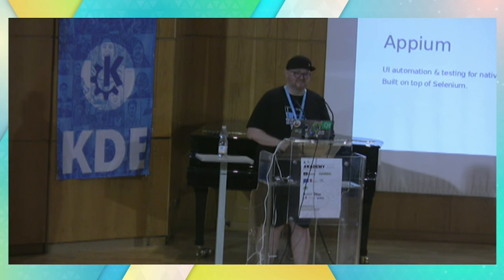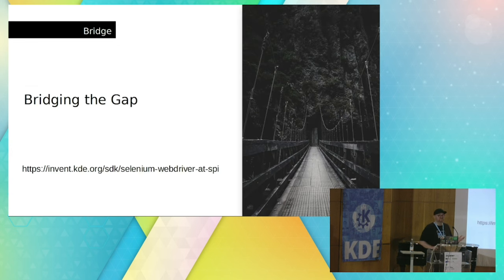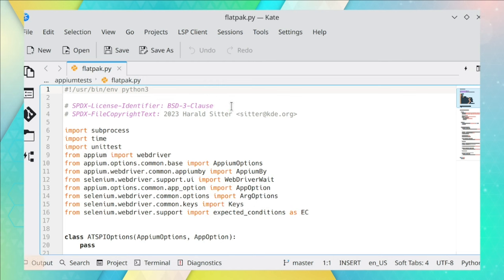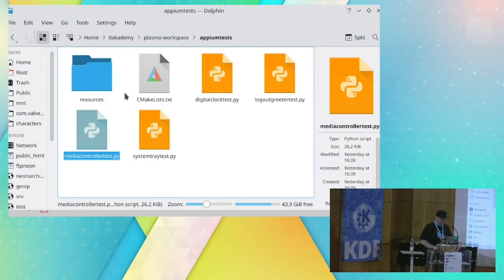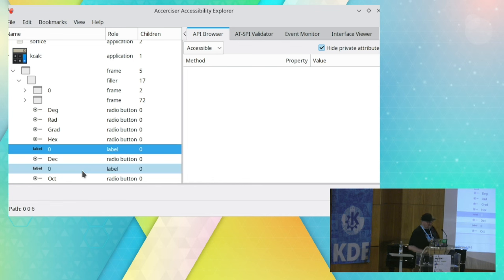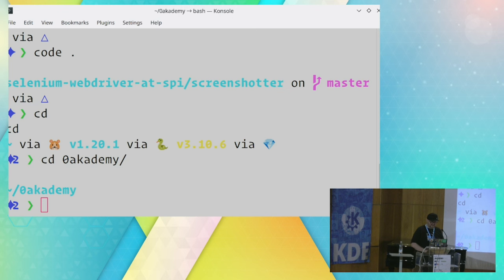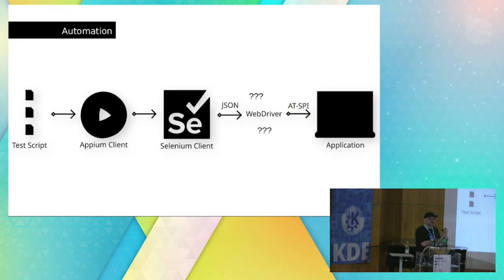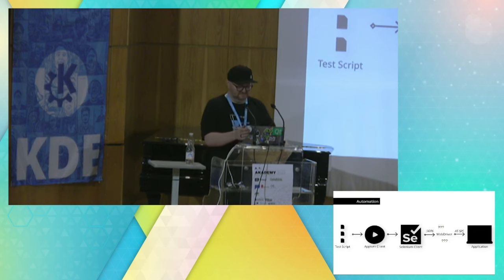Akademy 2023: Selenium GUI Testing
By  Harald Sitter

DESCRIPTION

In the past year we've seen the advance of selenium-based infrastructure to conduct GUI testing of our software. I'll show you how it works and why it's amazing.

BIOGRAPHY

Decade-long KDE contributor. Known for KDE neon, DrKonqi, KIO-SMB, and bikeshedding.